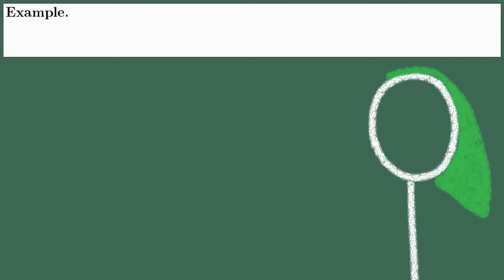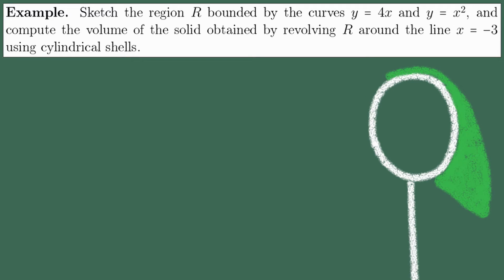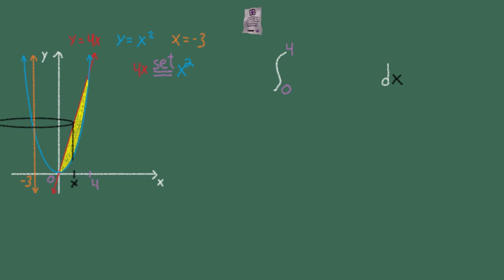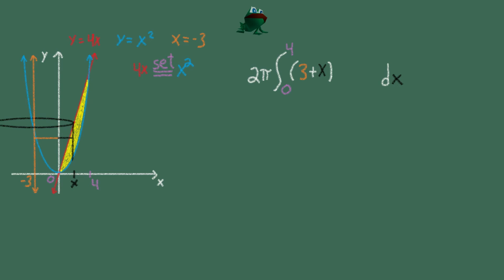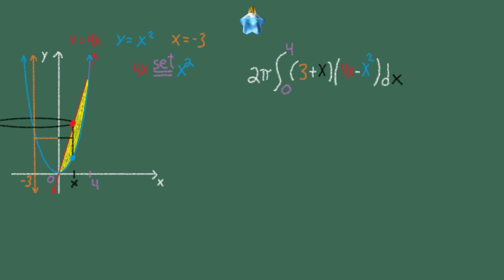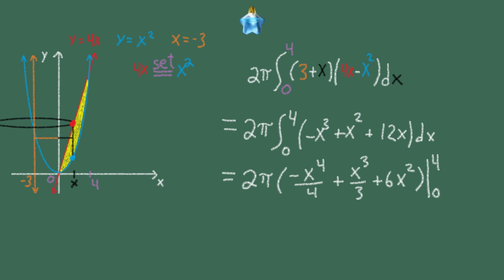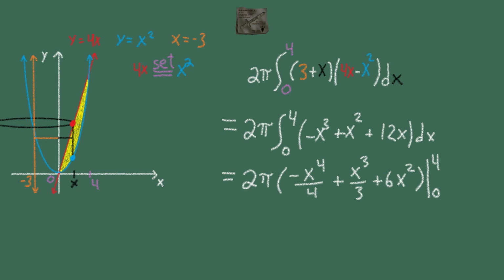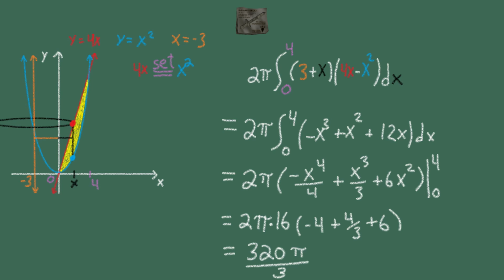Solving VOLUMES OF SOLIDS OF REVOLUTION is like the BIGGORON'S SWORD SIDE QUEST - Calc 1 Help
Numerous students have trouble learning how to solve for the volume of a solid made from revolution, but why?  My belief is because this is where Calculus becomes less “cookie cutter,” and more “free hand.”

But rest assured; this is actually a pretty intuitive process once you realize that solving these problems is really just an itemized collectathon, akin to the BIGGORON’S SWORD SIDE QUEST.

Let’s see this as we work through the example:

Sketch the region R bounded by the curves y=4x and y=x^2,
and compute the volume of the solid obtained by revolving R around the line x=-3 using cylindrical shells.